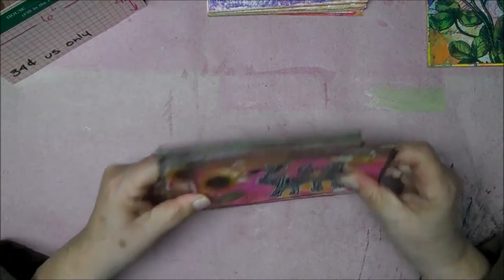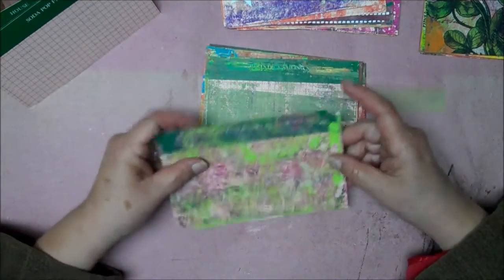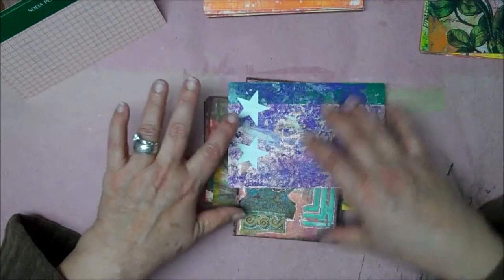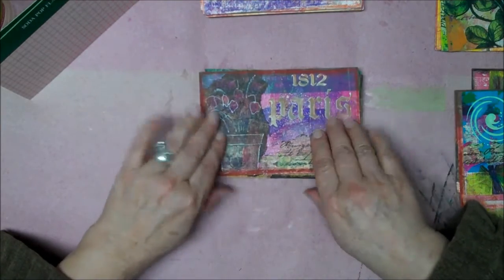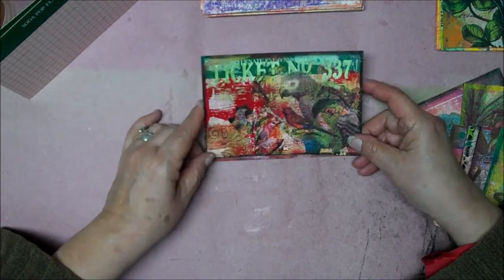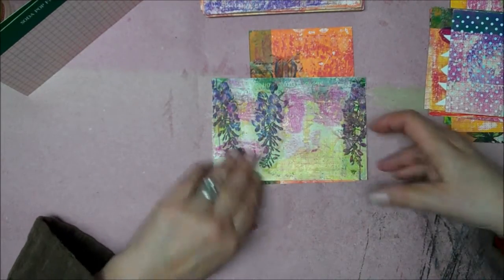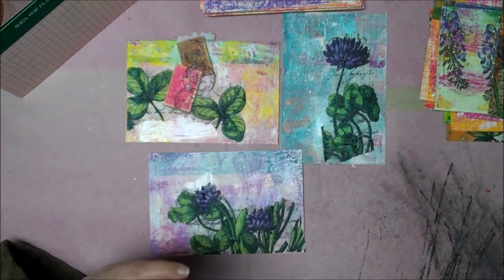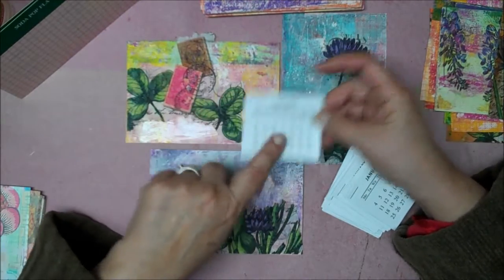Art Postcards and Napkins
Making postcards with napkins